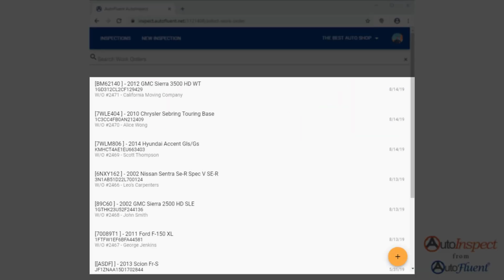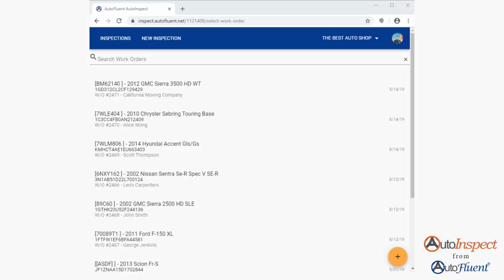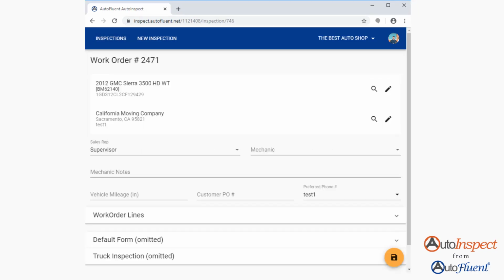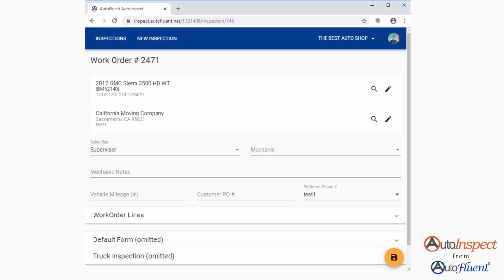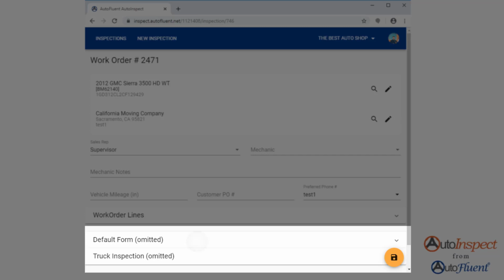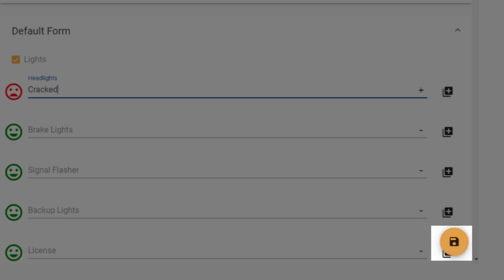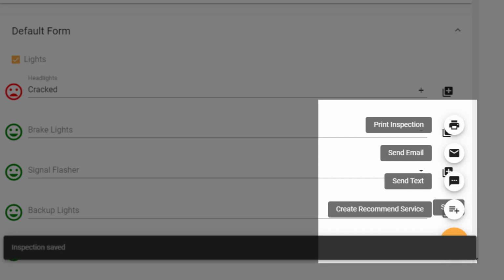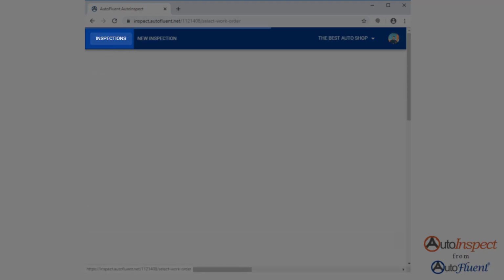AutoInspect - Digital Vehicle Inspection Software by AutoFluent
Take a quick tour of AutoInspect, presented by AutoFluent. AutoInspect is a digital inspection software that you use hand in hand with AutoFluent Software.

Features like License plate image recognition (no typing!), VIN barcode scanning, CARFAX(R) decoding, and customer information lookup with WhitePages(R) improve and speed up your workflow. Emailing, texting and attaching pics and videos keeps everyone informed. Take a look at this video to learn how to use AutoInspect and about what this powerful tool can do for you!